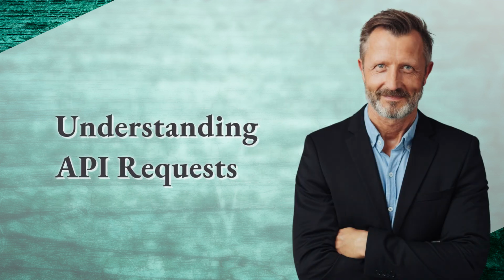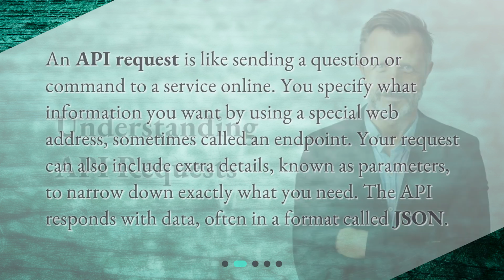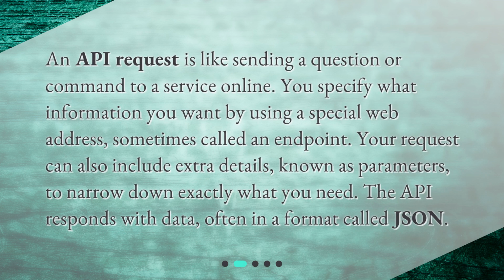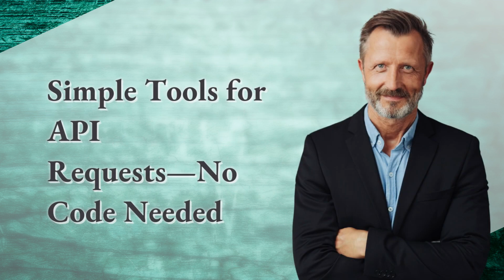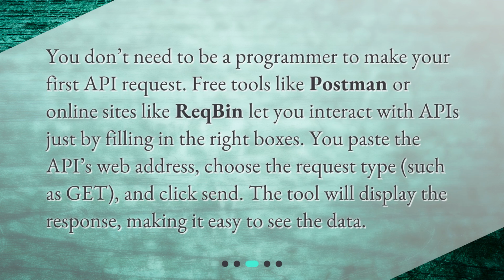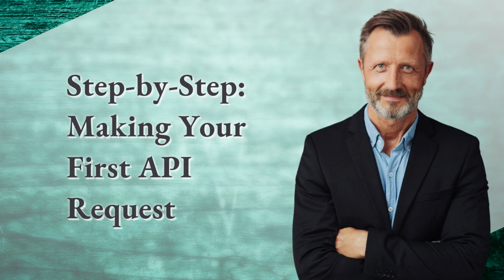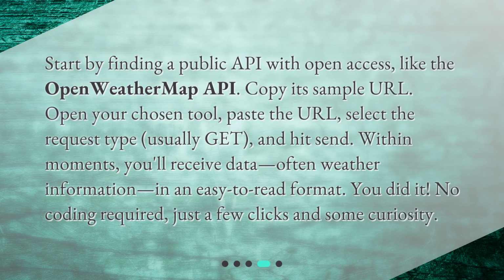Make Your First API Request—No Coding Needed!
API, No Code 👉 Learn how to make your very first API request with zero coding experience! This beginner-friendly guide uses easy online tools like Postman and ReqBin. Discover what APIs are, how requests work, and start exploring data from public APIs in just a few clicks.

00:00 🔹 What Is an API?
00:34 🔹 Understanding API Requests
01:08 🔹 Simple Tools for API Requests—No Code Needed
01:40 🔹 Step-by-Step: Making Your First API Request
02:13 🔹 Tips for Exploring APIs Safely

📌 Understanding APIs and Libraries 🔸 API Fundamentals and Concepts 🔸 The Basics of Making Your First API Request (No Code Needed)